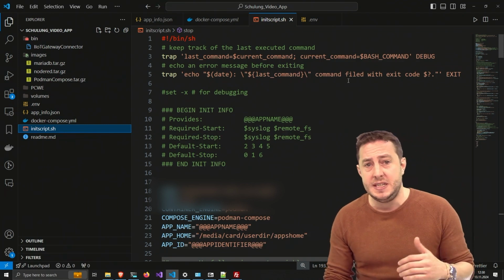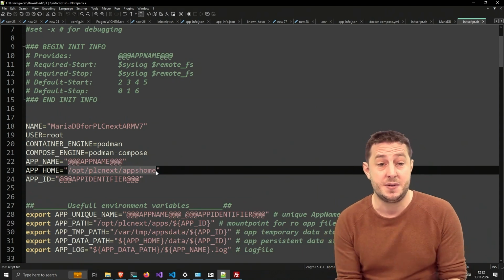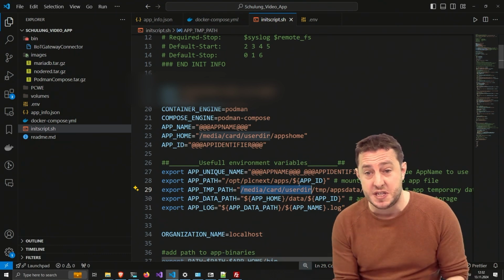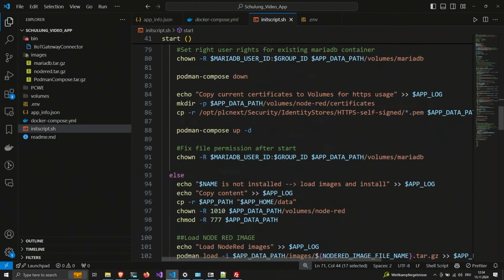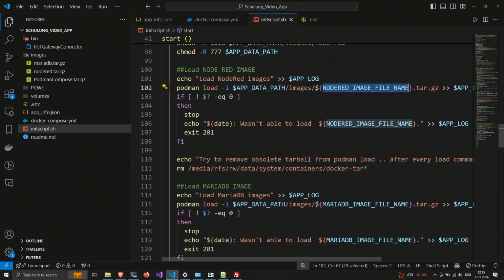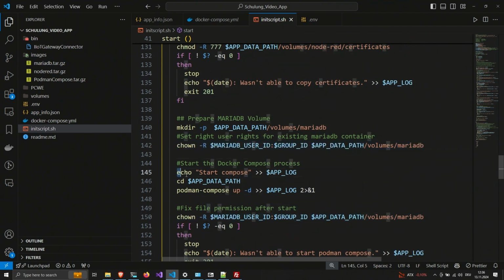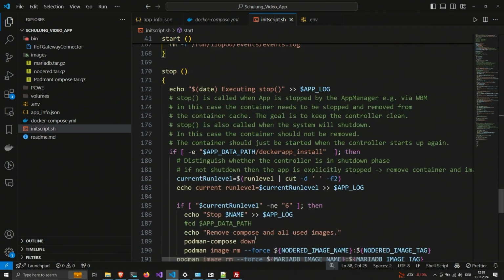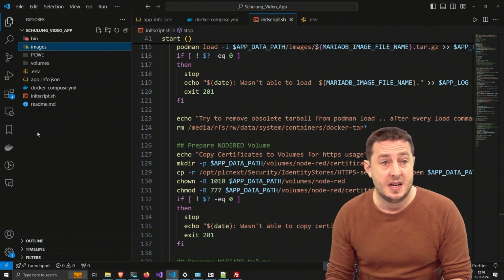App Creation in PLCnext Part 2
►Discover how to combine Node-RED, MariaDB, and a PLC into one seamless PLCnext App – compact, nerdy, and with a touch of humor! Deep dive into the initscript.sh. We merge the two scripts into one and learn what the task of the initscript.sh is and how it works.